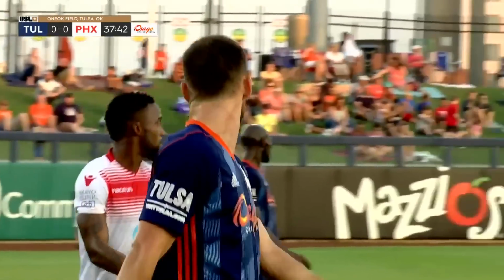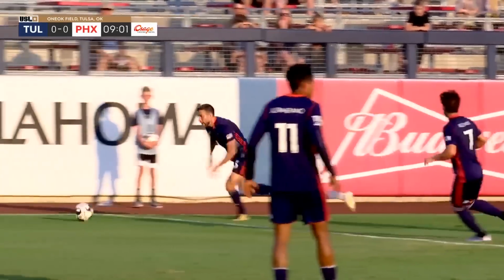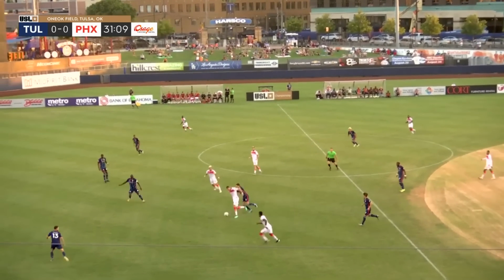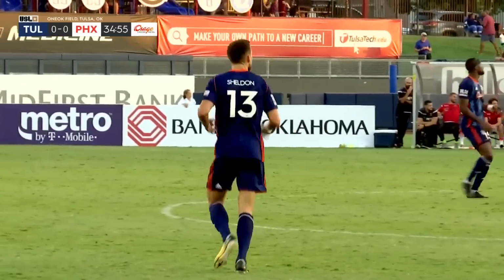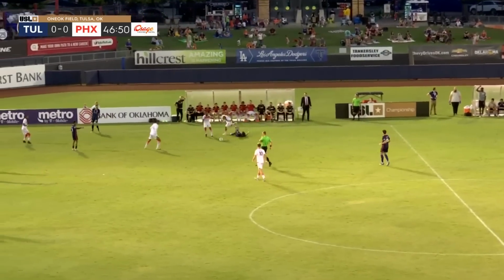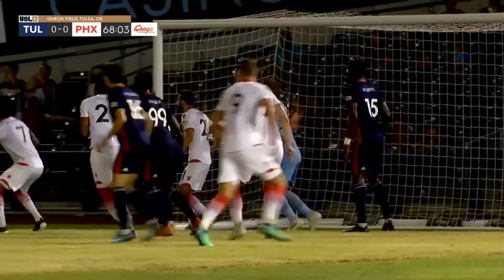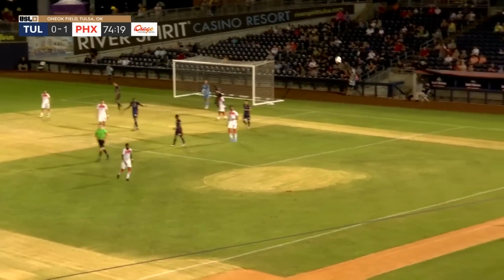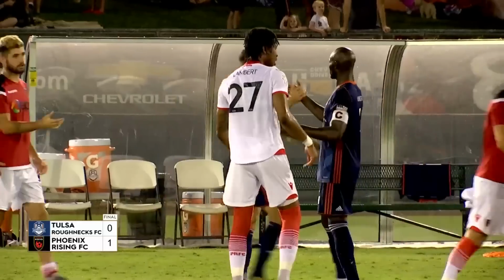Every Touch I Took Against Phoenix Rising | Full Game Analysis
About Me
Name: Matt Sheldon
Age: 26
Nationality: USA
Job: Professional Soccer Player
Current Team: Tulsa Roughnecks
Last Team: Waterside Karori AFC (New Zealand)
Previous Teams: Saint Louis FC, Orange County Blues, SG Kinzenbach
Position: RB/LB/RM
College: UC Davis (D1)

My Favorite Gear/Equipment/Apparel:
Gym Camera
Main Camera
Main Lens
Vlogging Microphone
Bendy Tripod
Main Tripod
Camera Bag
Podcast Microphone
Camera Lights
Favorite Soccer Ball
Second Favorite Soccer Ball
Favorite Cleats
Favorite Gym Shoes
Best Passing Rebounder
Speed Parachute
Mini Bands
Spiky Foam Roller
Foam Roller
Massage Therapy Gun
Favorite Soccer Pants
Favorite Training Top
Gym Headphones
Editing Headphones
Editing Software

Essentially we are following Matt Sheldon's daily schedule. Showing you his exact soccer training sessions, his workouts, his weight lifting/weight training programs, his diet/nutrition, and mentality as he progresses through his professional soccer career. We want you guys, to be able to learn, be inspired by these videos, to gather information from quality professional level training sessions and to apply this knowledge to your own life.